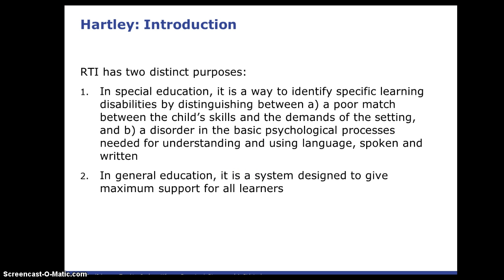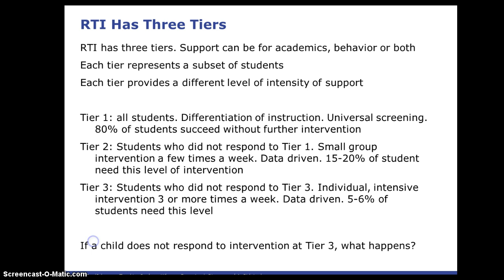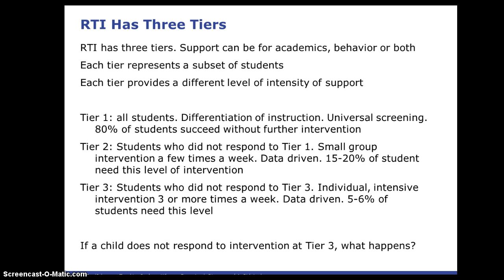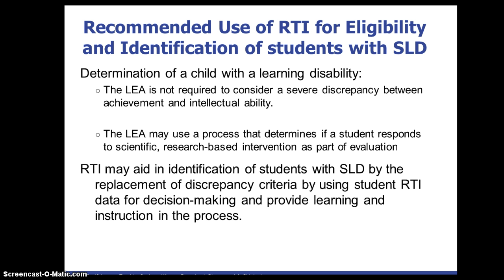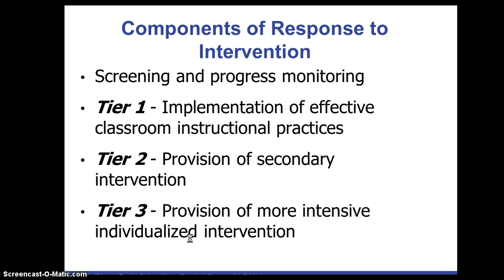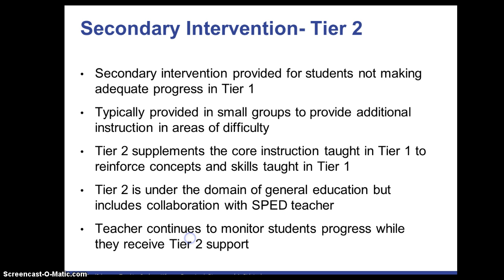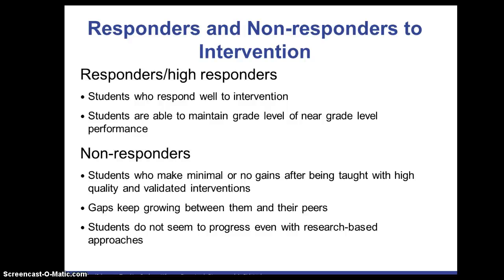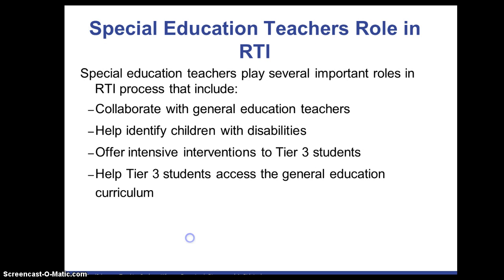340 chapter annotated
340 chapter annotated